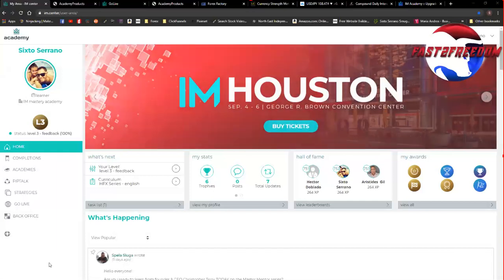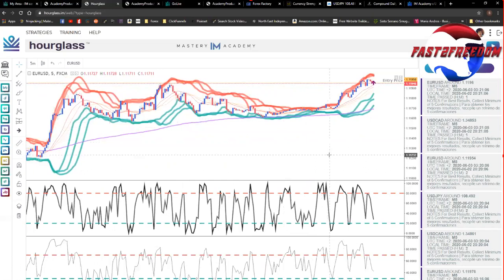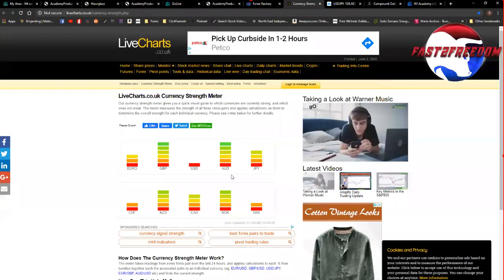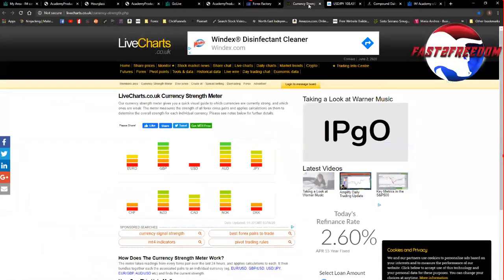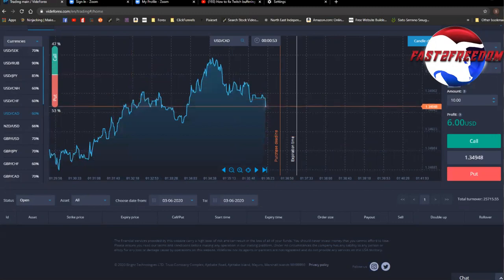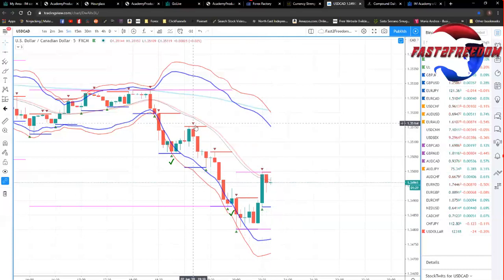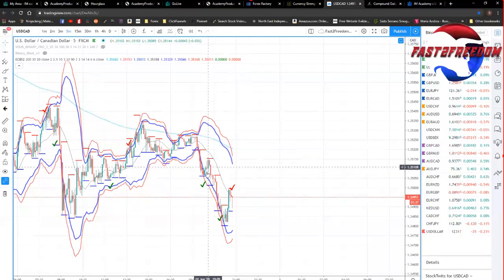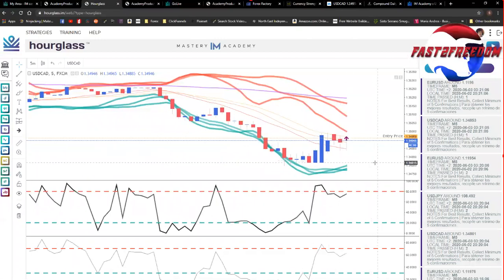3 Minute Binary Option Strategy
Learn how to use 3-minute strategy and more in Binary Options Trading

If you are not a part of IM academy and would like direct mentorship and coaching in building your own trading account DM or ENROLL w/ the INSTRUCTIONS at the bottom of this description.

📝 HOW TO ENROLL FOR OUR  HFX MEMBERSHIP

2⃣ Scroll to the bottom and click on ‘JOIN TODAY ’

3⃣ Click ‘HFX PACK’ option

4⃣ Fill out personal info

5⃣ Once complete, message me so I can get you launched!

6⃣ Refer 2 Students and your tuition is FREE!